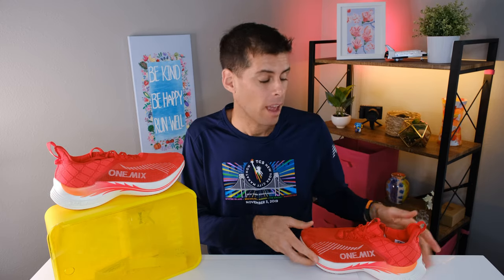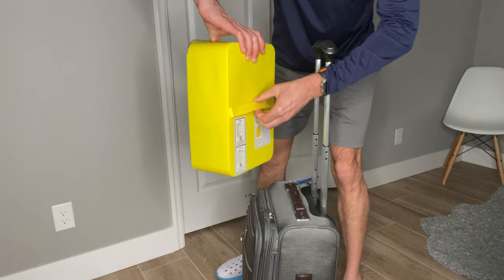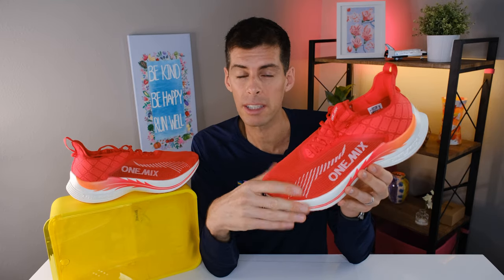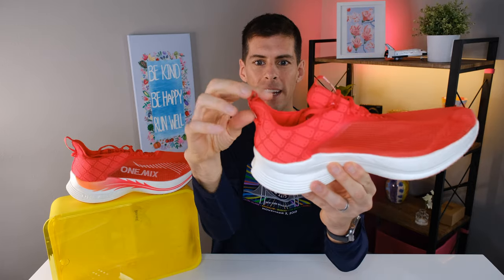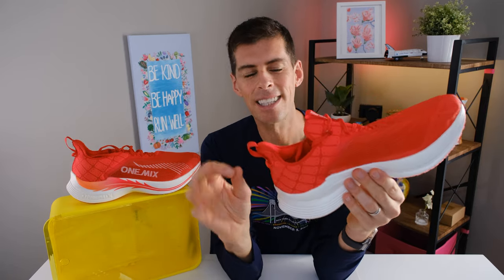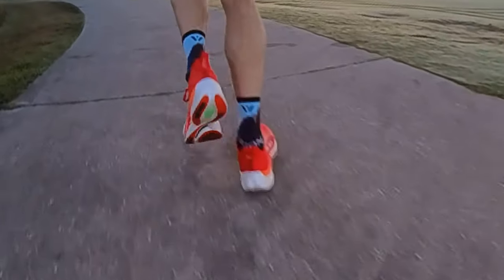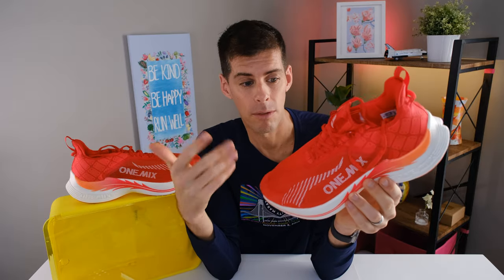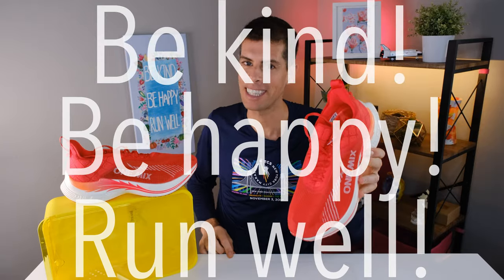ONE MIX LIGHT ARMOR: a $125 carbon plated racer?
This is my full review of the One Mix Light Armor. An affordable carbon plated running shoe: Pick yourself up a pair

Running:
💥💥Shoes:💥💥